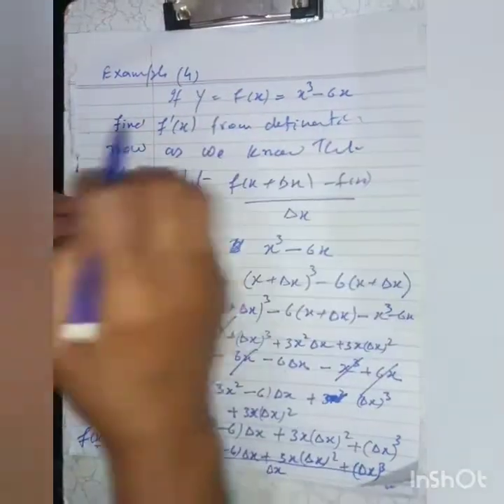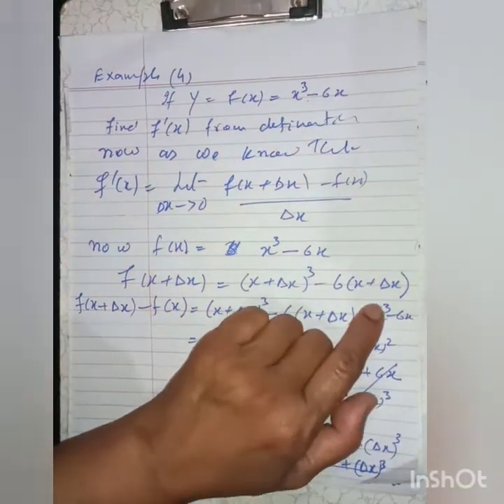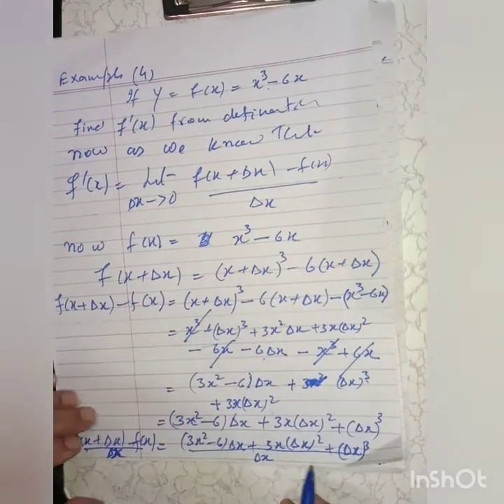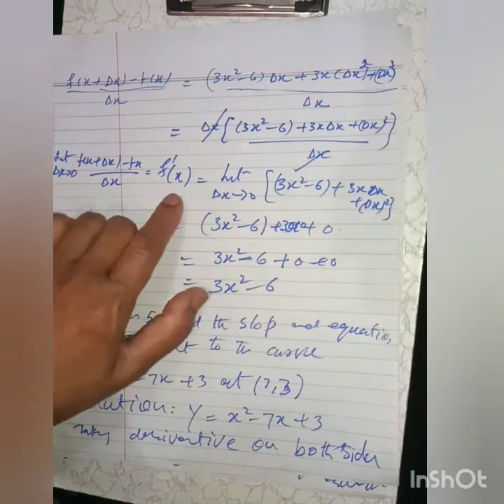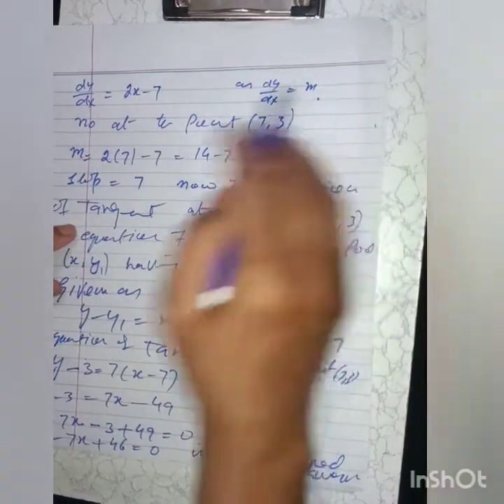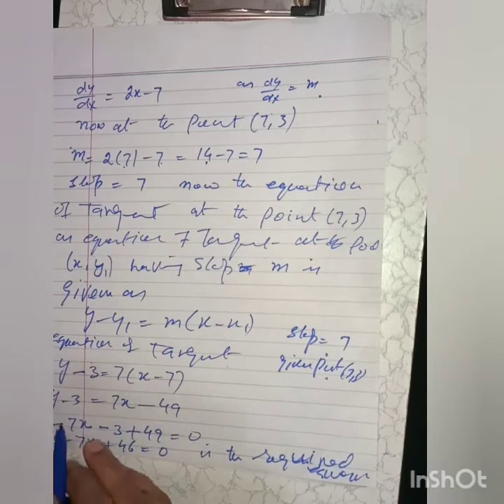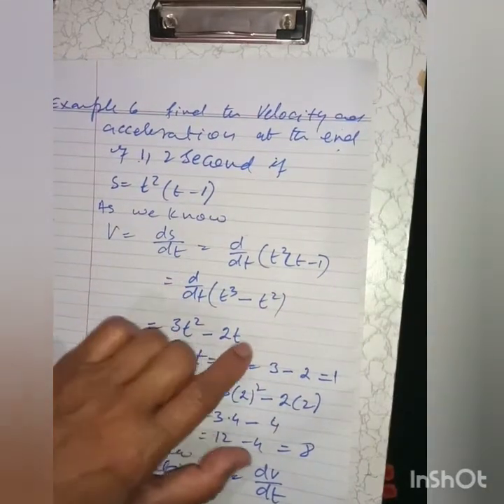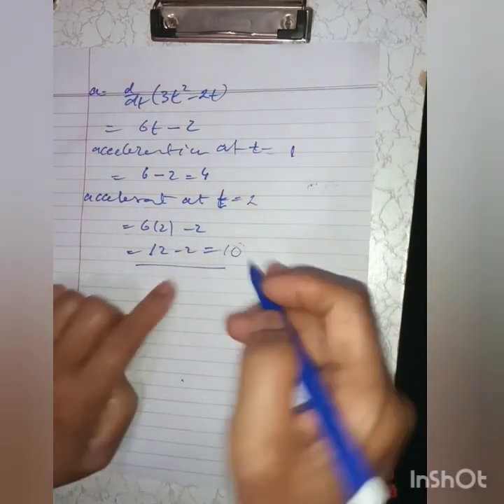Lecture 13, Derivatives (Examples of Continuity and derrivability) GU